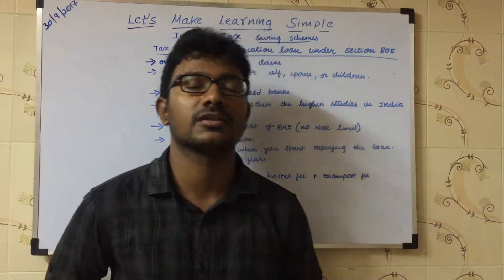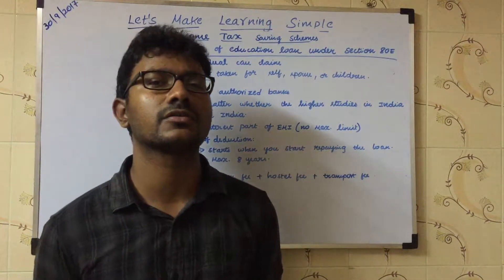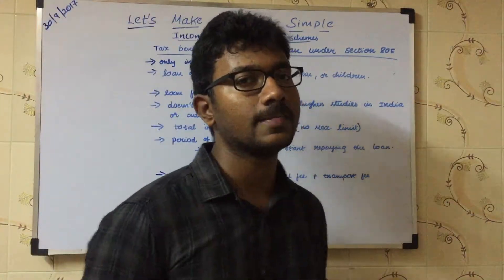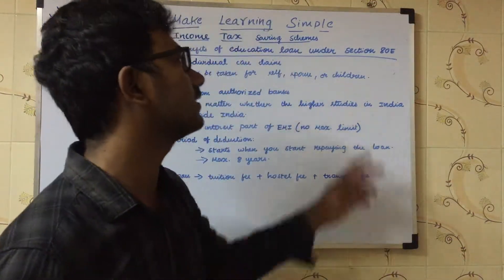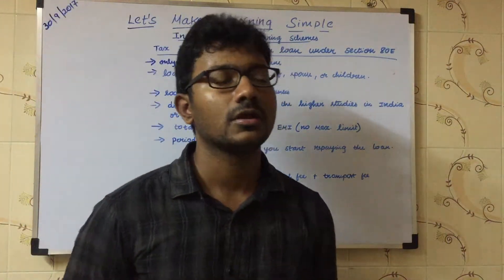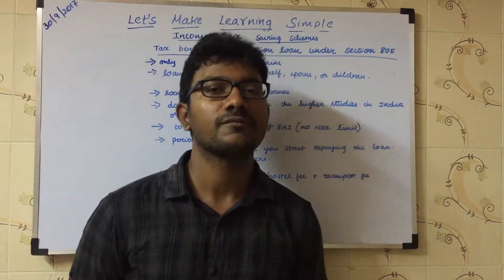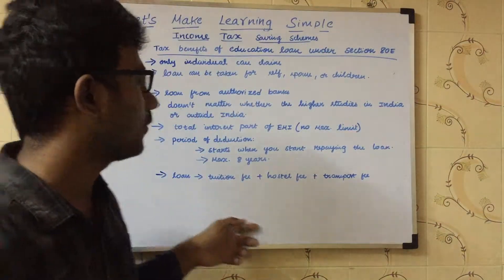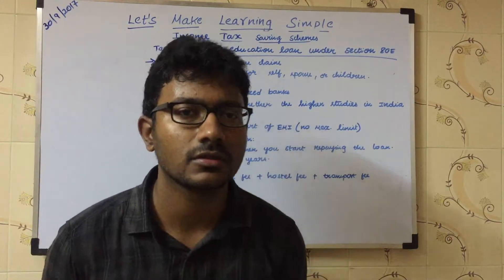Higher Studies Education Loan Interest | Section 80E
The amount of interest paid is eligible for deduction and moreover there is no cap on the amount to be deducted. You can deduct the entire interest amount from your taxable income.

IMPORTANT NOTICE:
I have dedicated “Let’s make learning simple” YouTube channel for software courses like Java, OOPs, and etc. I will put Income Tax videos and Stock Market videos in other channel